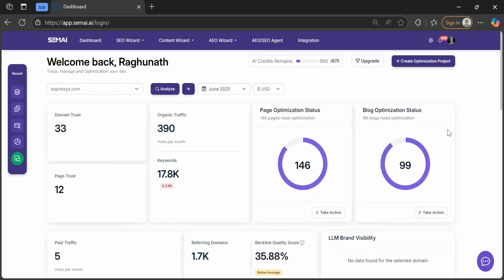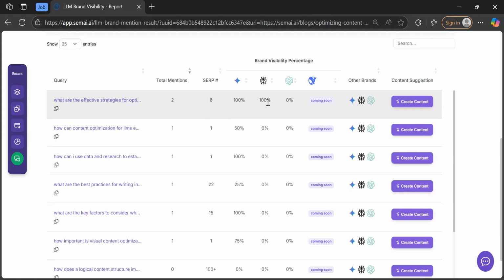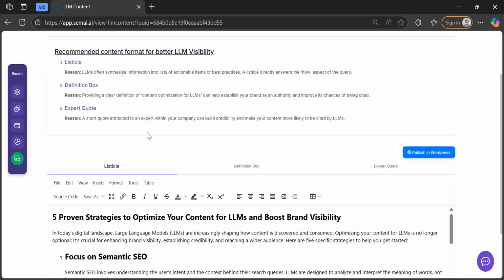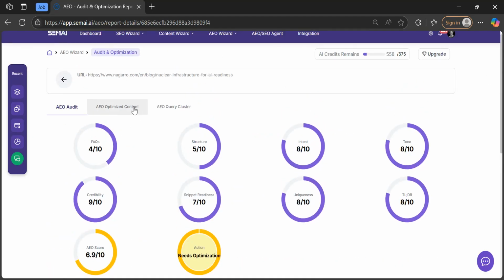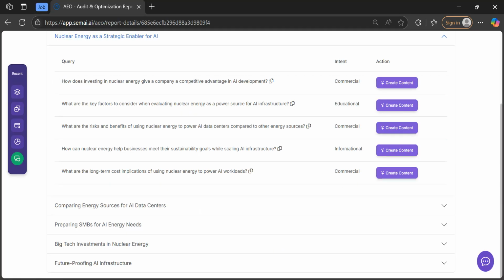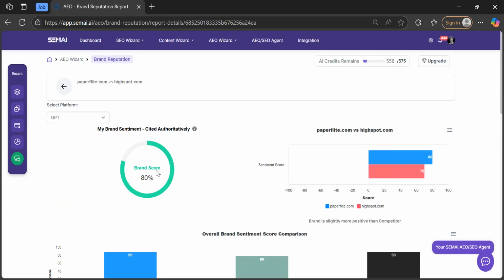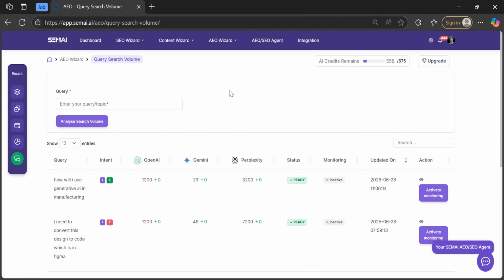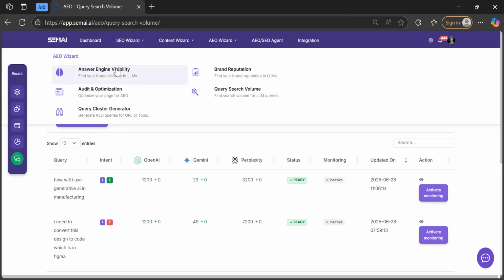Unlocking AEO & GEO with SEMAI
SEMAI AEO helps your brand in getting visibile in Answer engines such ChatGPT, Gemini, Perpleixity.
1) Gives you Visibility chart on the queries you are getting cited
2) Audits and Outputs content of your webpages & Blogs to be cited
3) Analyses the brand sentiment in AI engines including Competition
4) Tells you what queries your pages are answering and what content needs to be developed including generating the content
5) Query Search Volume across these ChatGPT, Gemini, Perplexity to give you context of the query